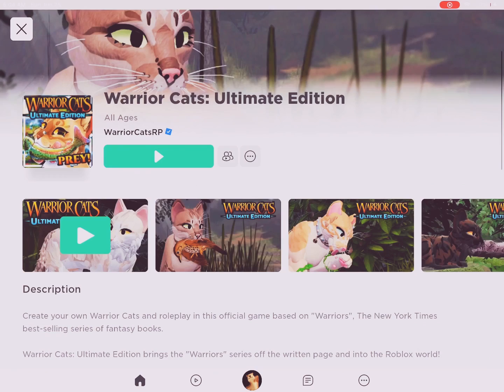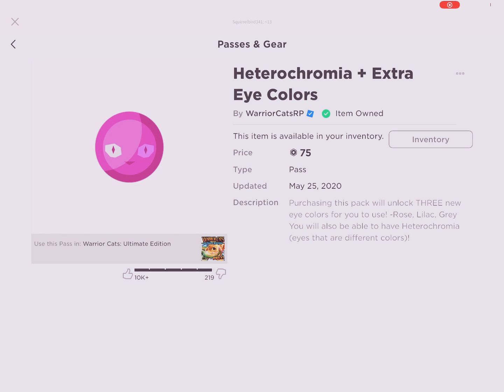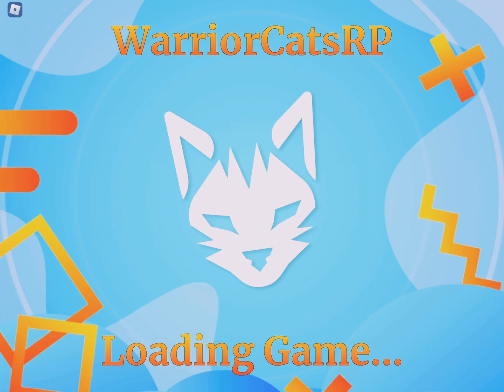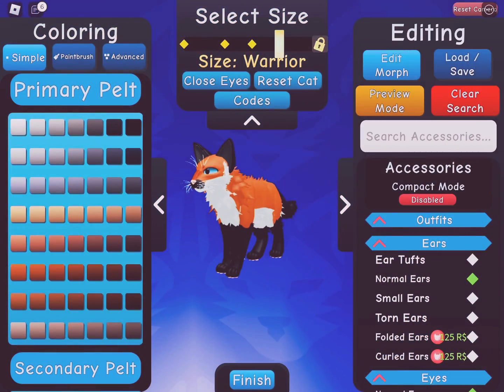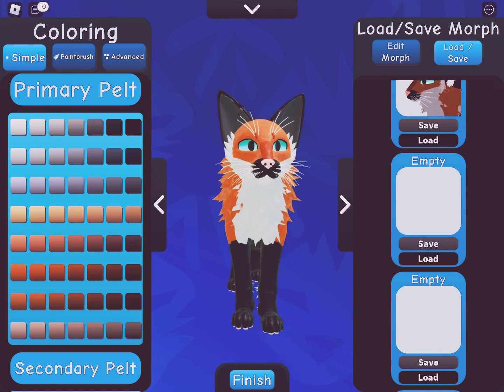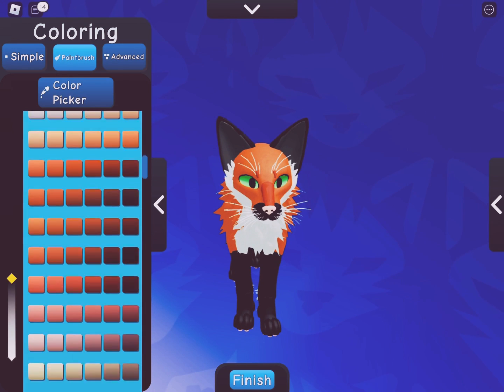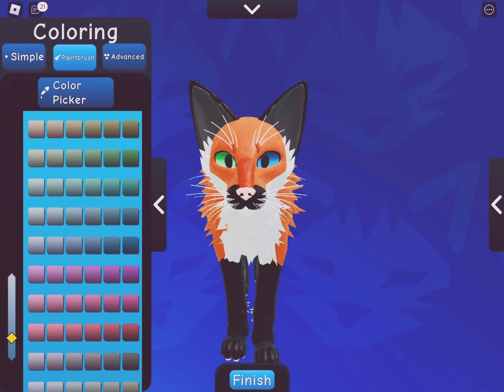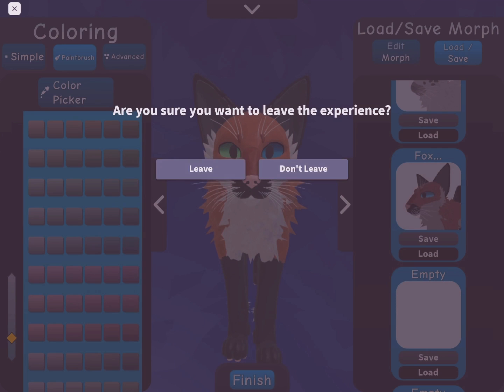How to get two different eye colors in wcue